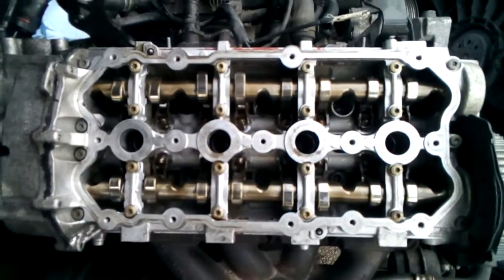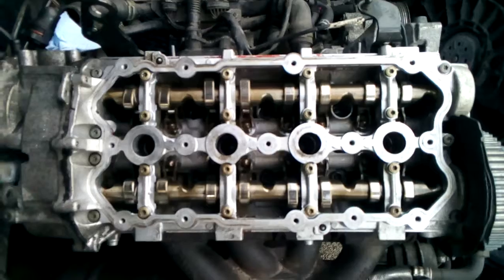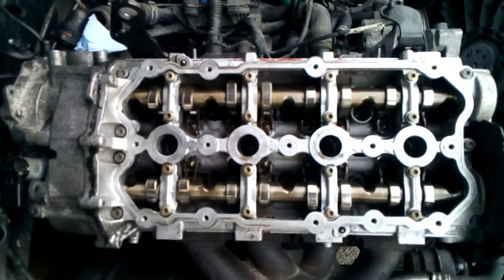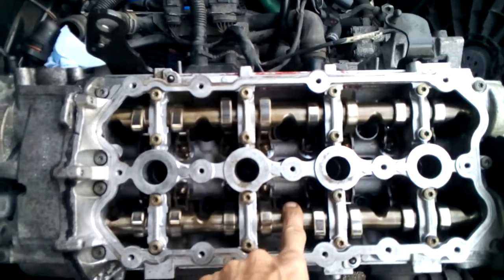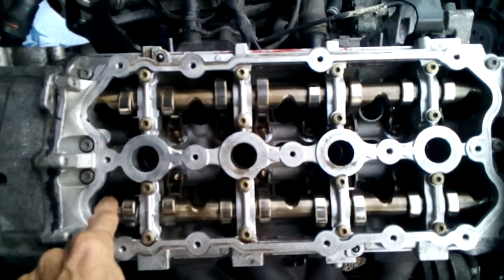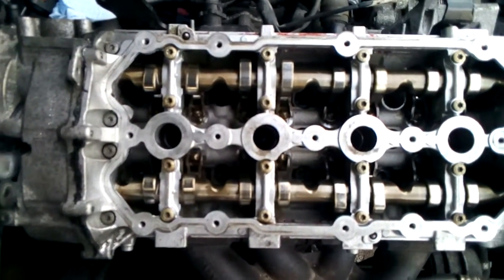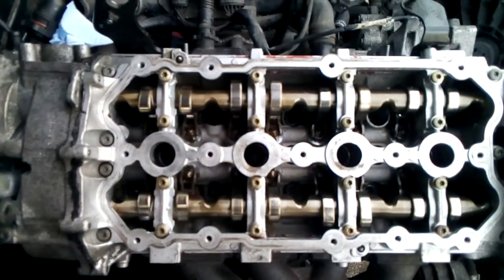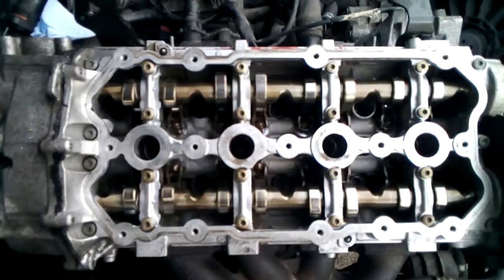2008 Audi A4T Cylinder Head Torque Pattern and Values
This video is to give you the torque pattern for an 2008 Audi A4T cylinder head